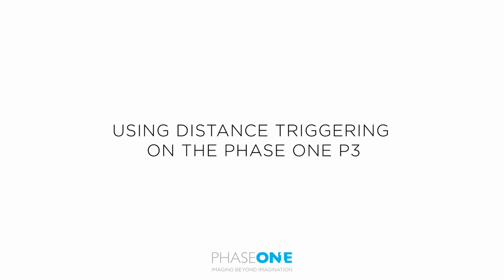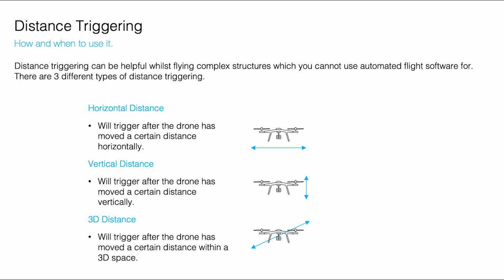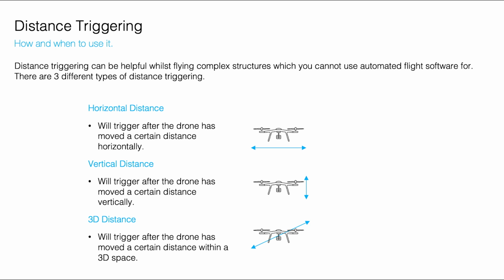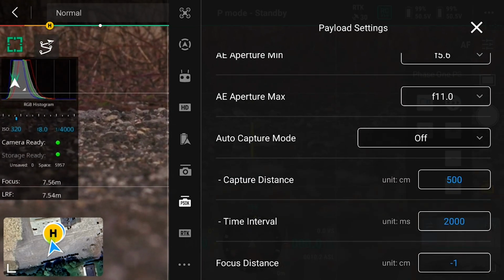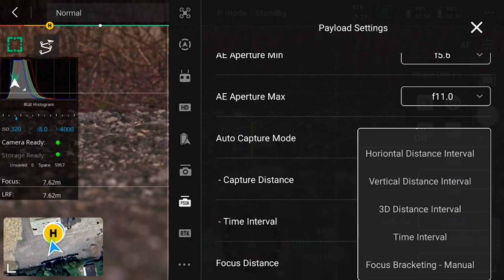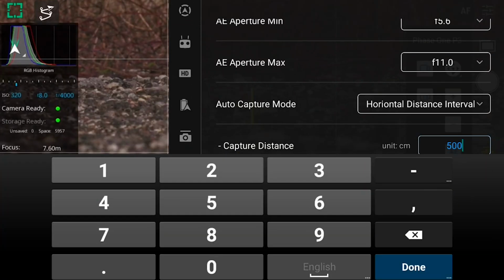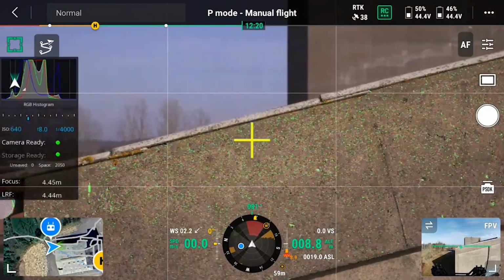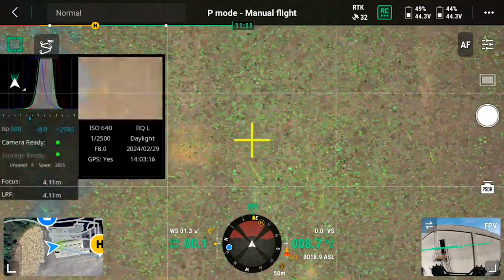Distance Triggering with the P3 Payload | Phase One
In this video we will look at how to set up distance triggering with the P3 Payload. This can be useful for flying complex structures which cannot be achieved with automated flight planning software.

About Phase One

Phase One A/S is a leading researcher, developer, and manufacturer of medium format and large format digital cameras, software, and imaging solutions.

Founded in 1993, Phase One is a pioneer of digital photography. Phase One has developed core imaging technologies and a range of digital cameras and imaging modules. Phase One provides the world’s highest image quality in terms of resolution, dynamic range, color fidelity, and geometric accuracy. As such, Phase One has grown to become the leading provider of high-end imaging technology across many business segments. This includes both hardware and software for aerial mapping, industrial inspection, and cultural heritage digitization, as well as serving the world’s most demanding photographers.

Based in Copenhagen, Denmark, and with regional offices in New York, Denver, Cologne, Tel Aviv, Tokyo, Beijing, Shanghai, and Hong Kong, Phase One nurtures long-term relationships with customers, technology partners, and its global network of distributors, often playing the role of digital imaging partner to customers with special requirements. It is with this passion for service that Phase One continually exceeds expectations and drives the imaging industry forward.